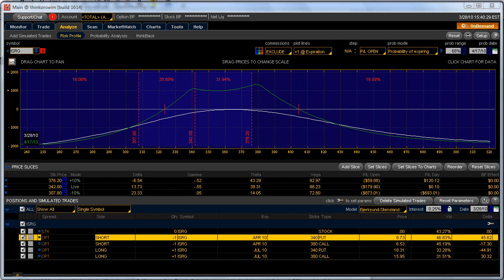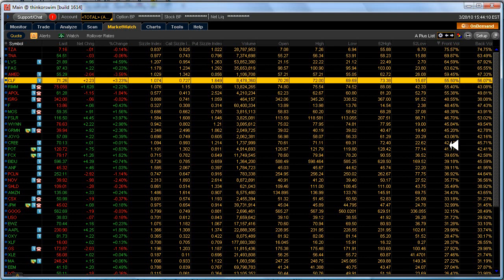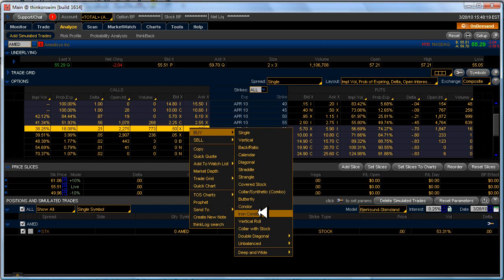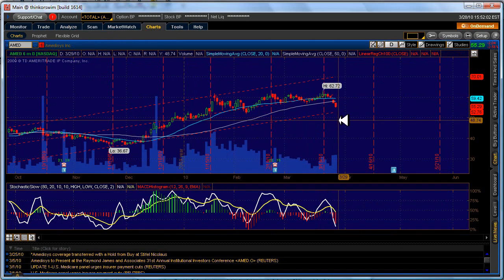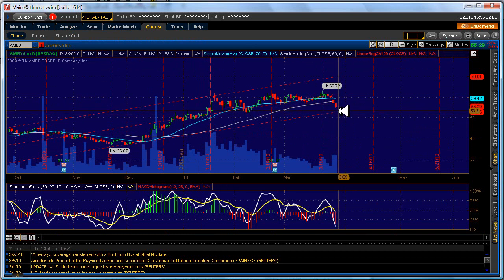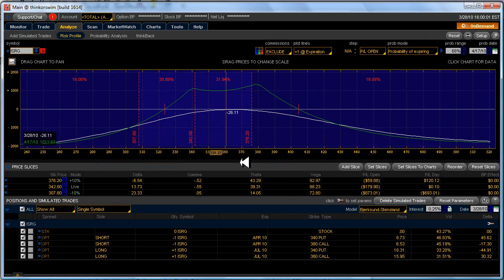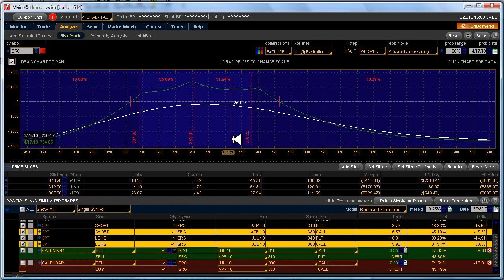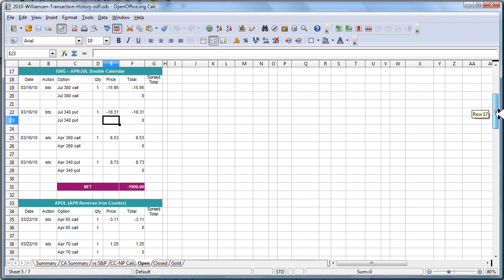Guide to Double Calendars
This is a 30 min. video on one way to find candidates for Double Calendars, opening the position in TOS, adjusting and documenting the trades. Here's a link to original blog post dated 3/31/2010